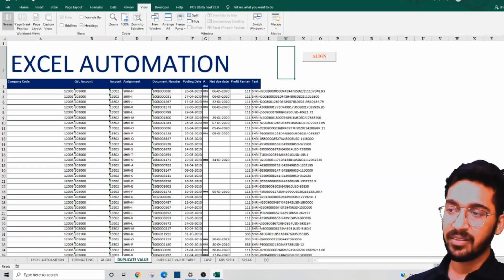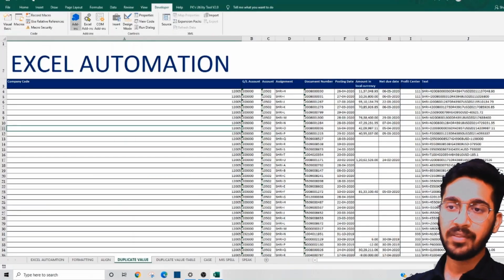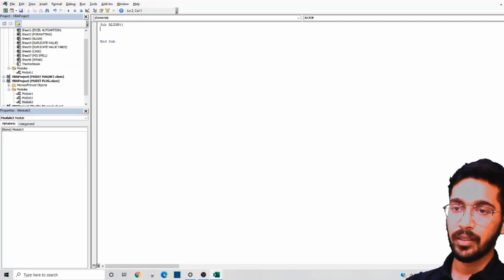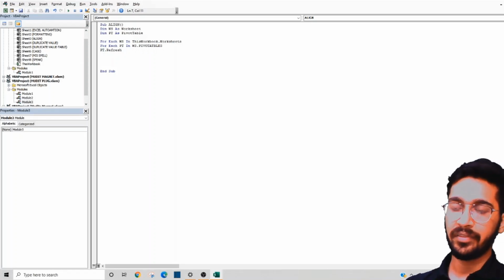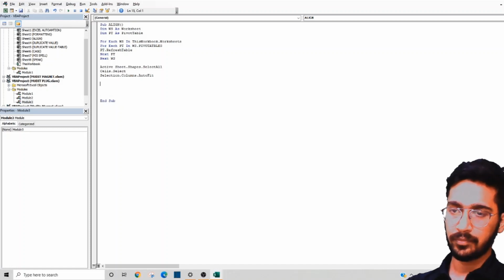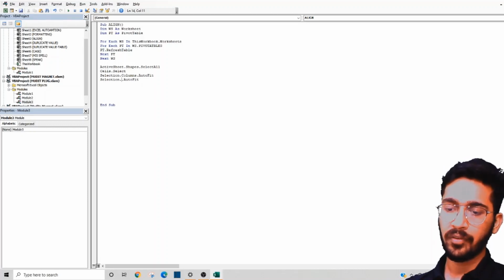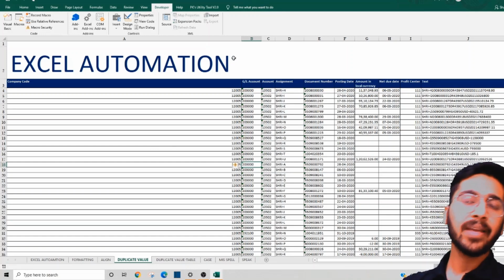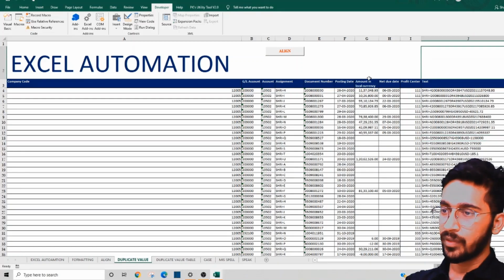VBA HACKS | ALIGNMENT | ADVANCE EXCEL TUTORIAL | EXCEL AUTOMATION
VBA HACKS- TOPIC ALIGNMENT
Advance Excel Tutorial  By Excel Automation- Mudit Lalwani

In this macro code I list out four different scenarios in which you can use VBA to automatically determine what your column widths should be.

Objective

To showcase how to use (1) Autofit  (2) change column width and row height (3) merge cells (4) Wrap text

Approach

In this VBA Excel automation, we shall showcase row and column autofit, wrap text, and merge cells on the sample cells shown below.We have executed all these codes on sheet1 of macro file.

Autofit

If we find the width of a row or column to be disproportionate, then we can change it by using autofit property. As we can see in the image on left below that 2nd row had disproportionate height as compared to data, while column B and C had width which was more than the length of the text contained in these columns. Now once we have executed the VBA code, we can see that height of row 2 has been changed, while width of column B and C has also been changed..

12.How I saved 1000 Hours in MIS reporting | Excel Automation | SQL In Excel | Dashboard